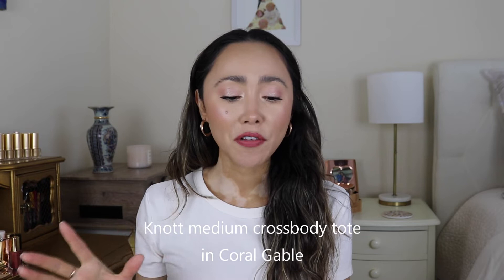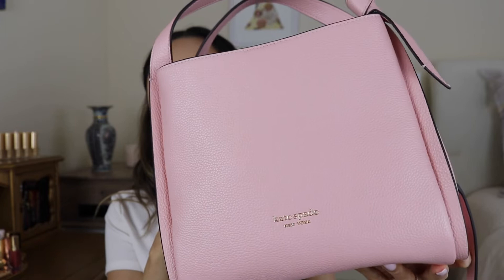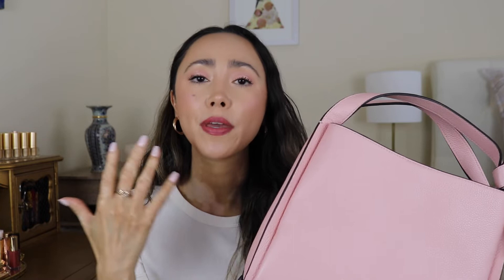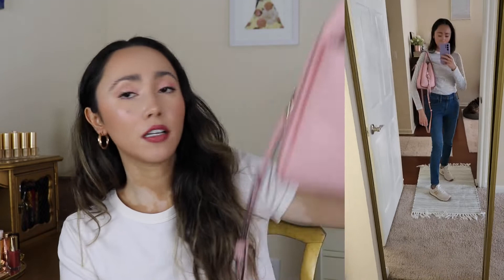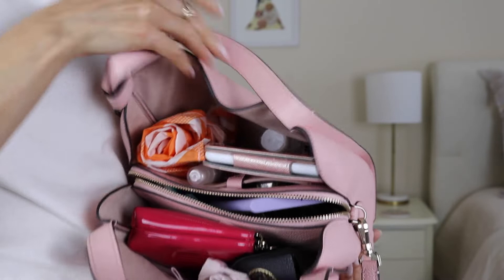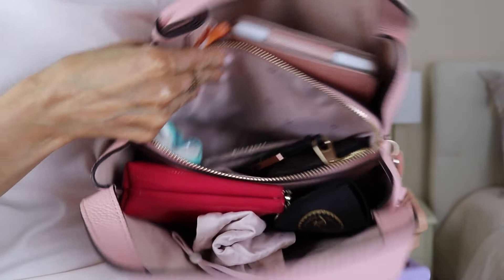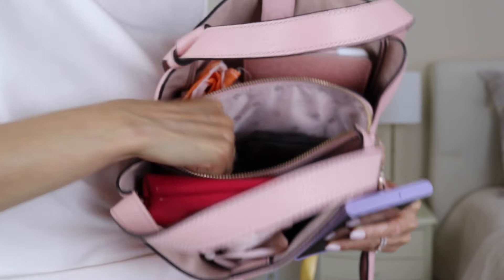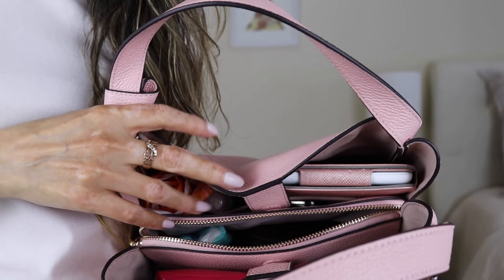NEW Pink Bag!! Kate Spade Knott Crossbody Tote Unboxing & Mod Shots